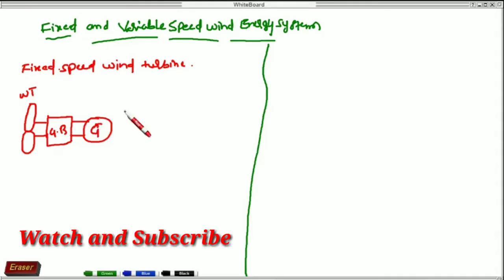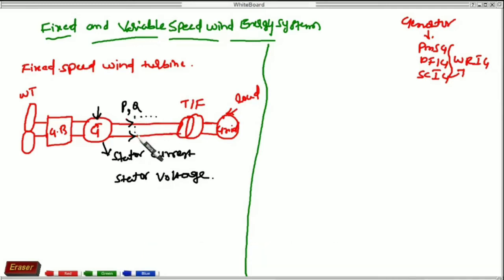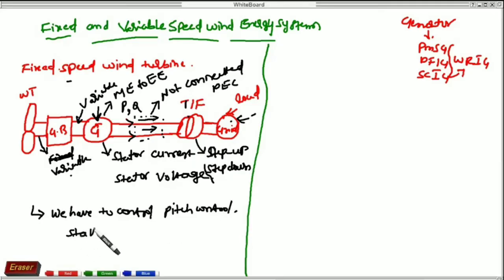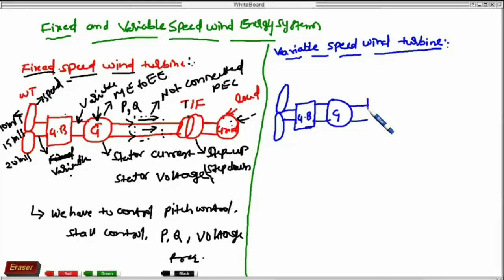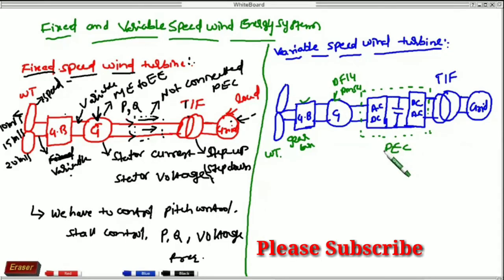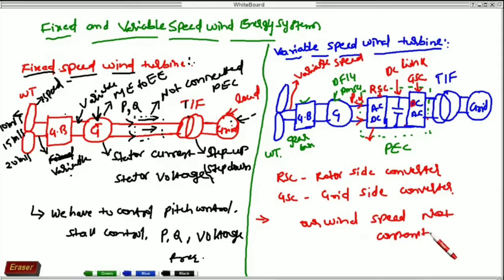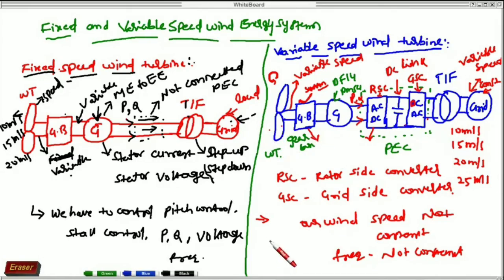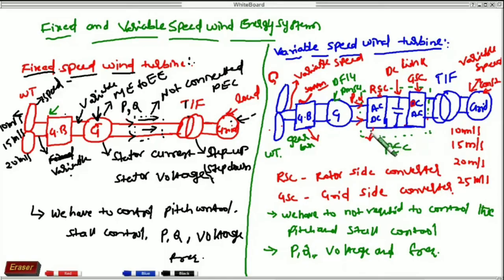Difference Between Fixed and Variable Speed Wind Turbine System # WECS # Research Purpose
It is Useful for B.tech, M.tech and Ph.d Projects
How to control power based on wind Energy Conversion system